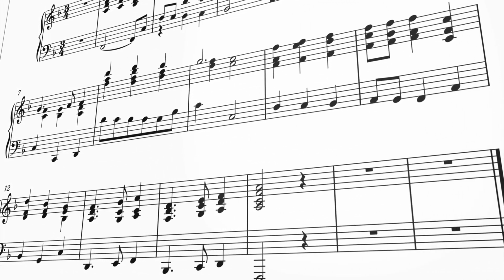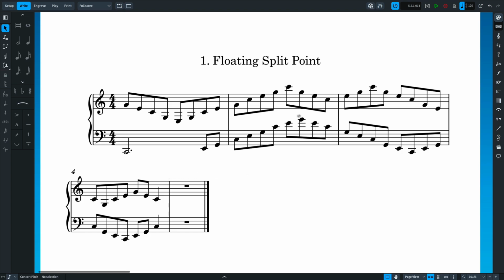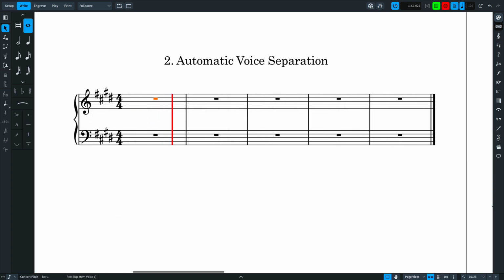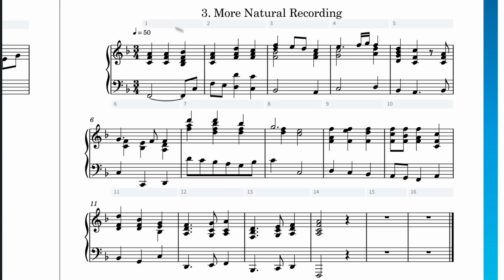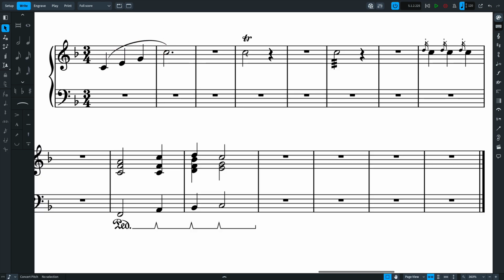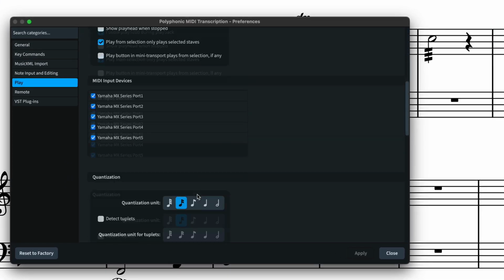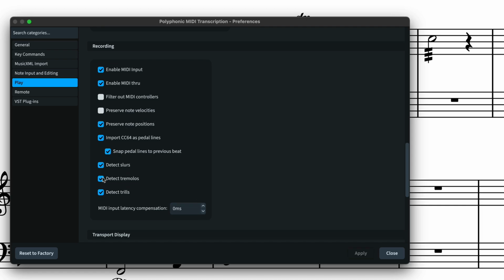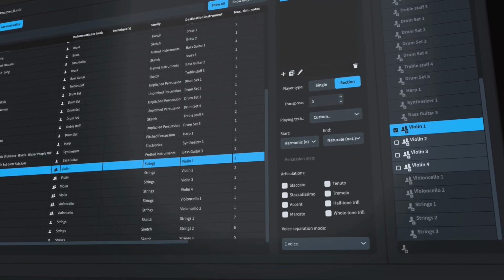Polyphonic MIDI transcription | Introducing Dorico 4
Dorico 4 is better than ever at interpreting real-time recordings and imported MIDI data. New automatic transcription features handle complex textures, with features such as floating split point, and voice separation. Dorico now also interprets many new features as you play, such as slurs, trills, grace notes, tremolos and pedal retakes.